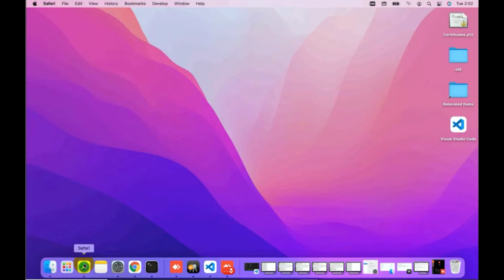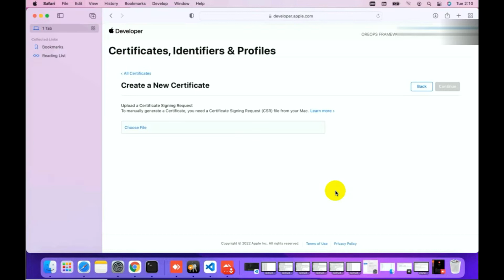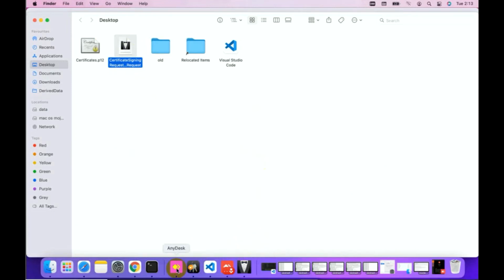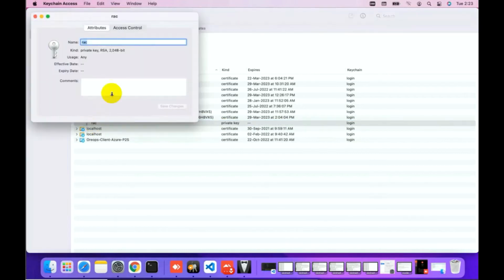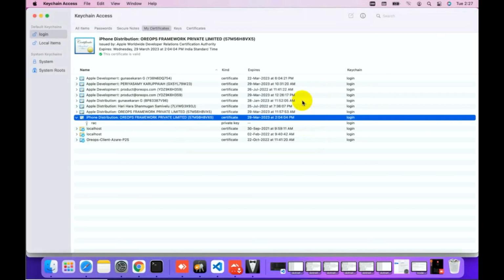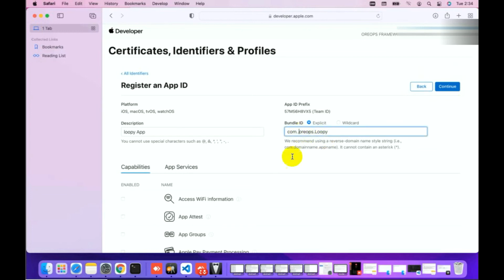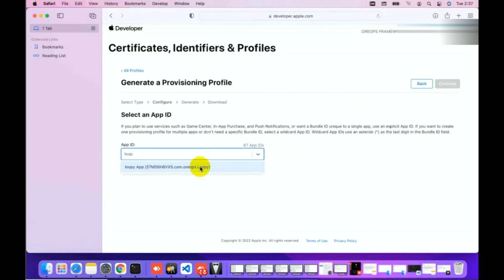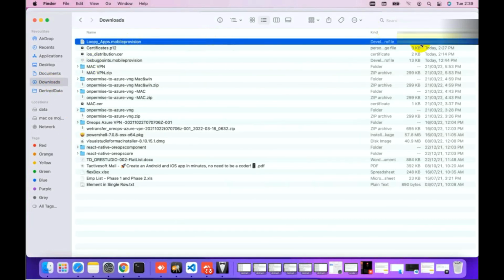Configure your iOS app in a matter of seconds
Discover how we created the .mobileprovision and certificate files for the iOS configuration.

 00:00 How to map your UDID in an iOS developer account?
 00:58 How to generate the CSR file using your Mac OS?
 03:47 How to generate the .p12 certificate in a developer account?
 06:04 How to generate a .mobileprovision file in a developer account?